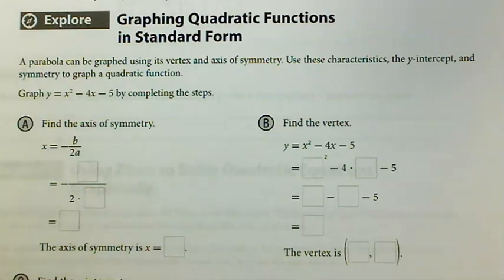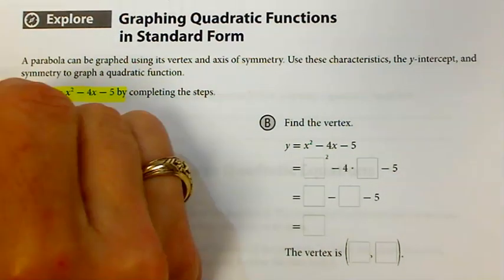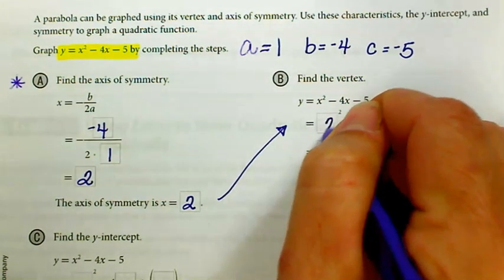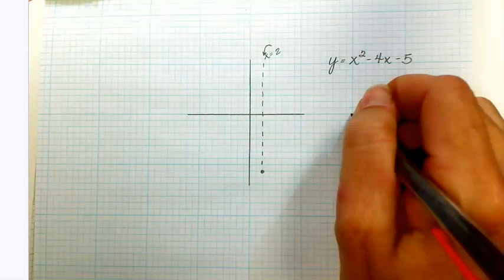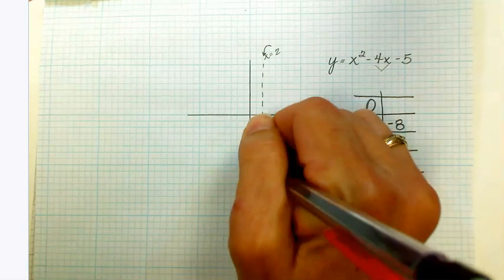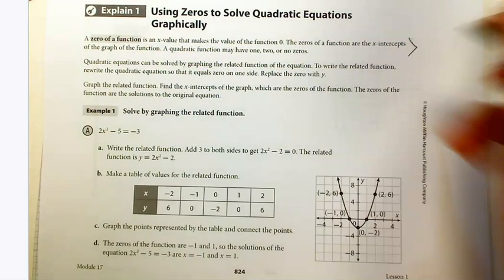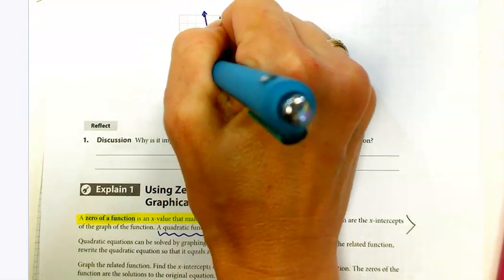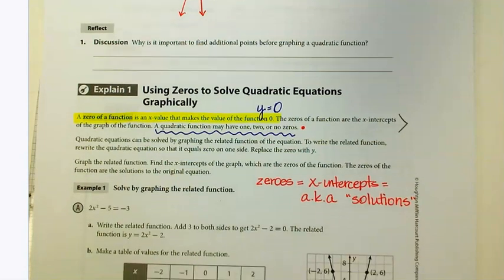Algebra Module 17 part 1